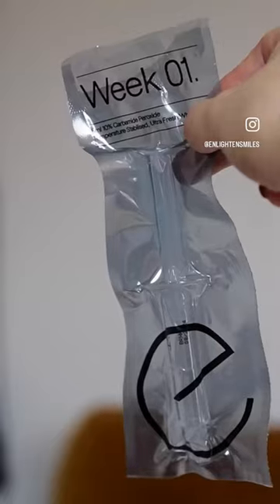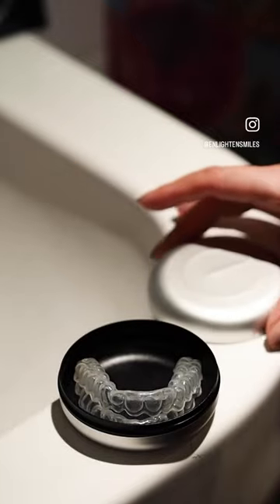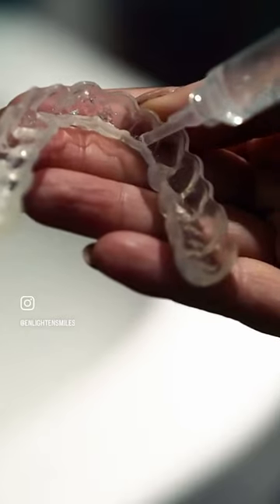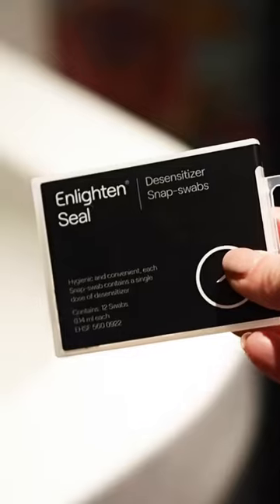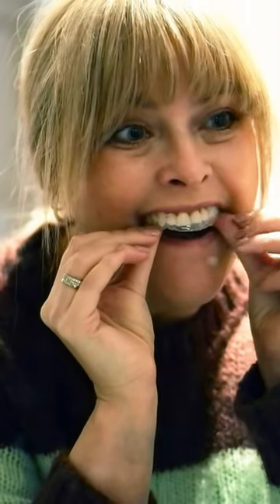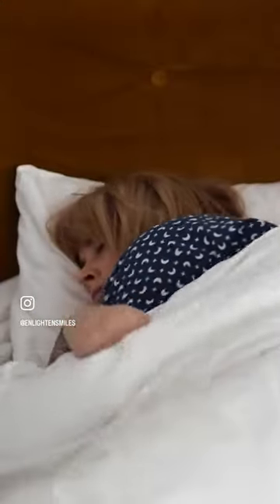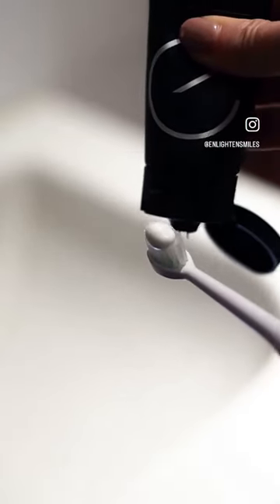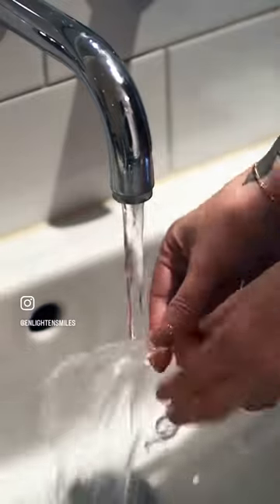Evo4 shorts teethwhitening teethwhitener teeth